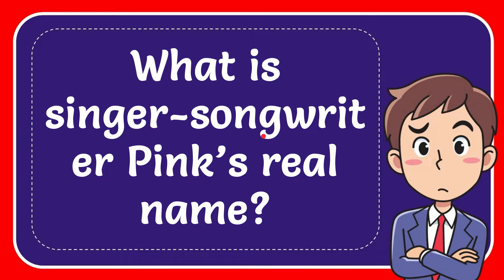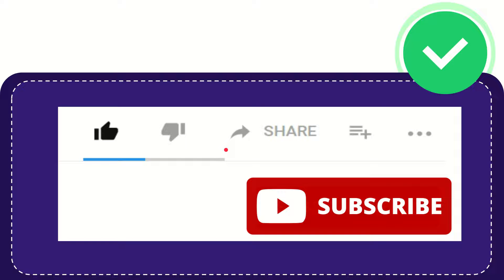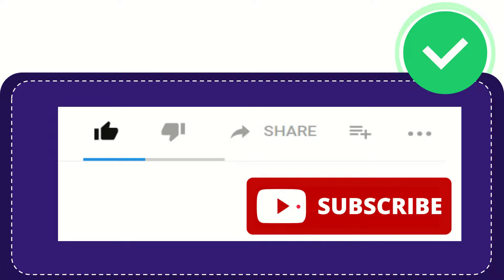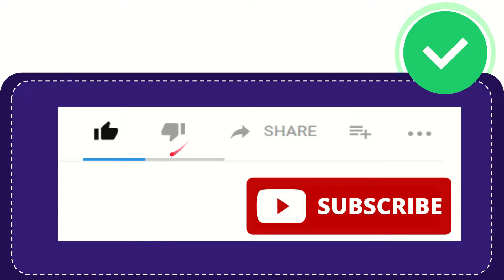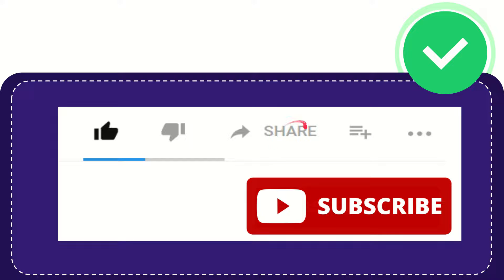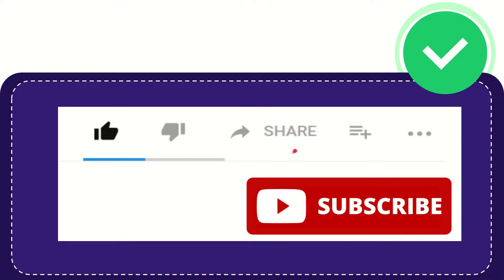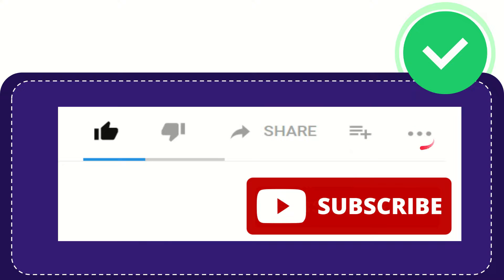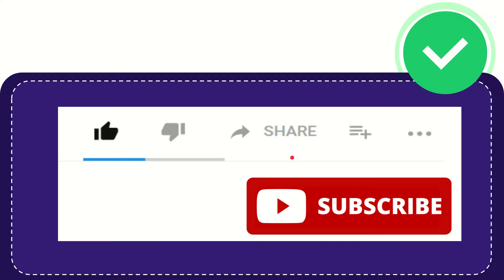What is singer-songwriter Pink’s real name?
What is singer-songwriter Pink’s real name? NEW VIDEO#